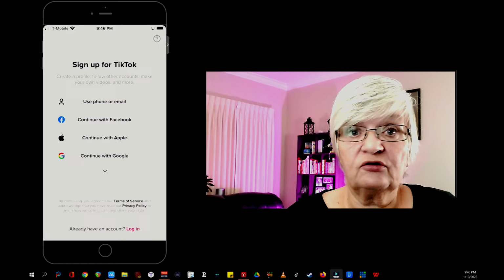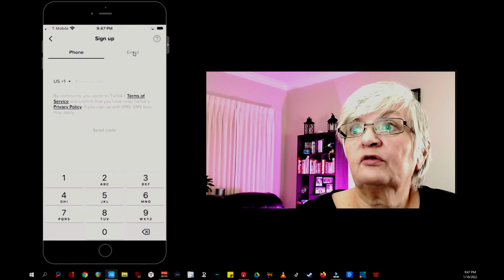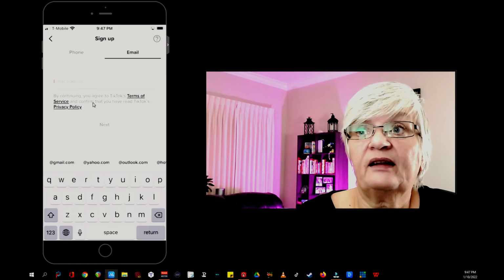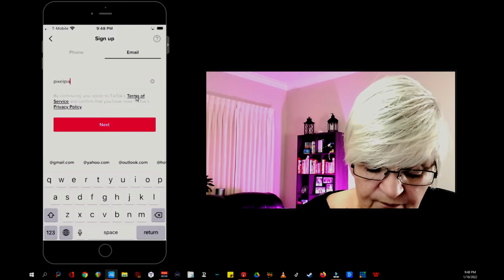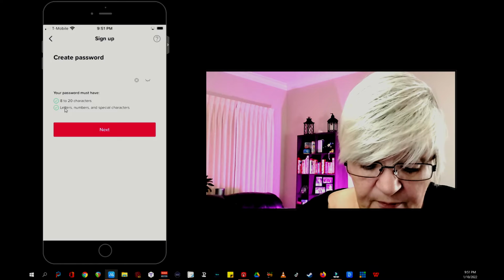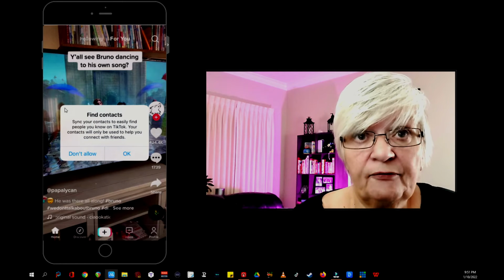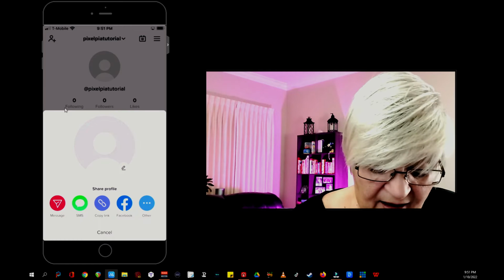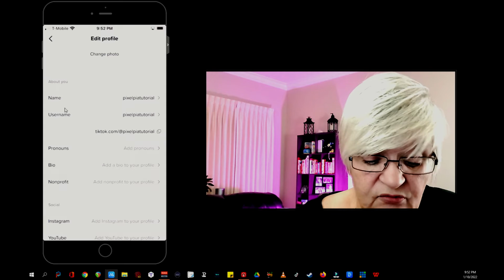Install TikTok and Create Your Account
Today I will show you how to install Tik Tok and set up your account. If you want to learn what Tik Tok has to offer more than "silly" dances watch this
If you are curious about Tik Tok this is the series of beginner tutorials for you. I am trying to answer one question per tutorial, and today we are covering how to set up your first Tik Tok Account.